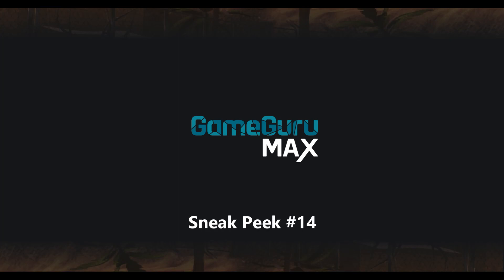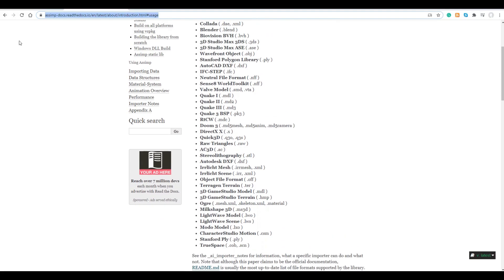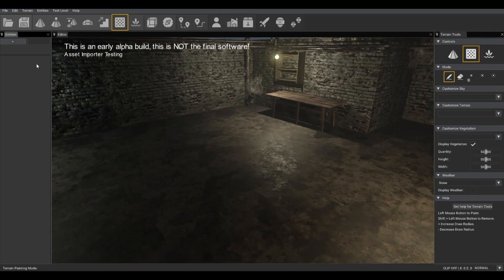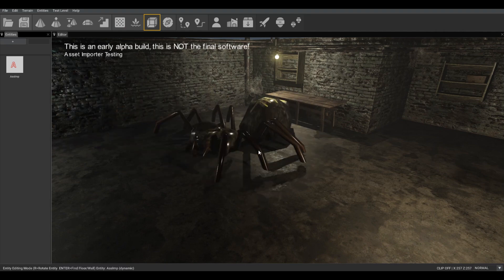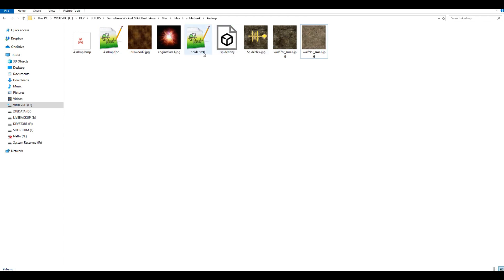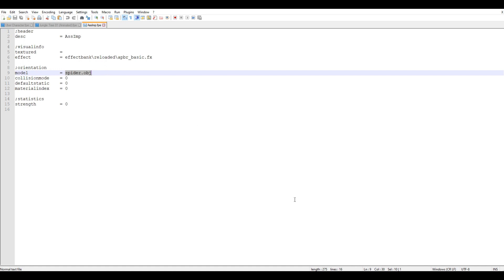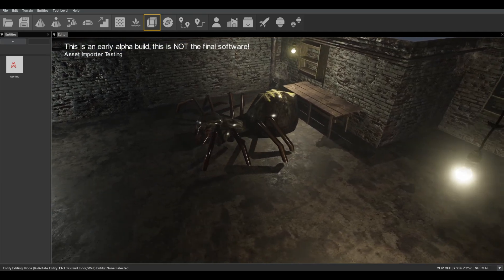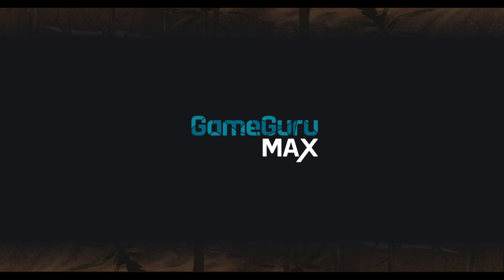GameGuru MAX Sneak Peek #14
Here's the 14th of our sneak peek videos looking at GameGuru MAX - the very first major upgrade to the GameGuru software. This time we're looking at model loading.

We'll be releasing regular sneak peek videos right through to the launch of GameGuru MAX in September 2020. Pre-orders are available now with big discounts and access to Alpha versions for more info!